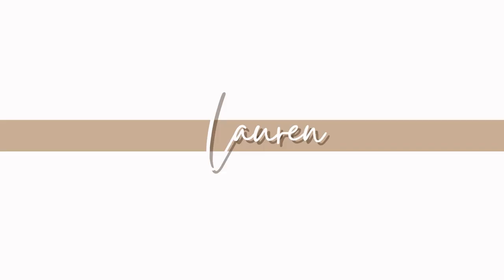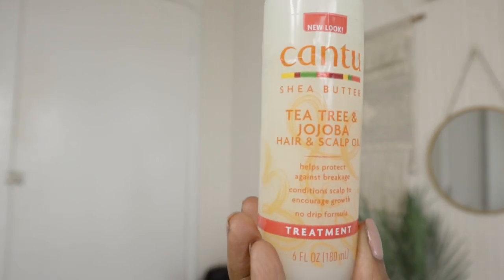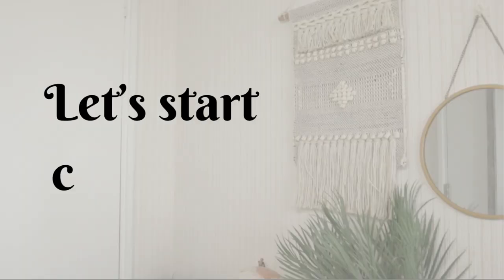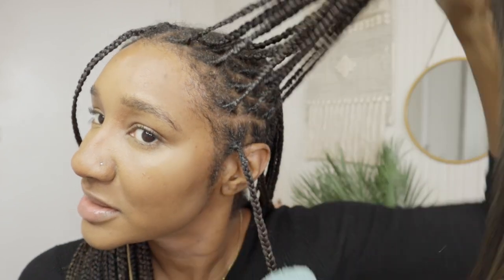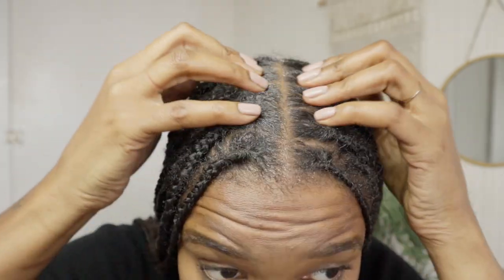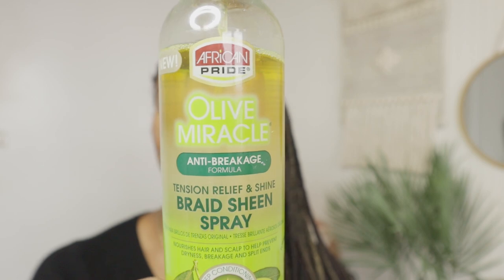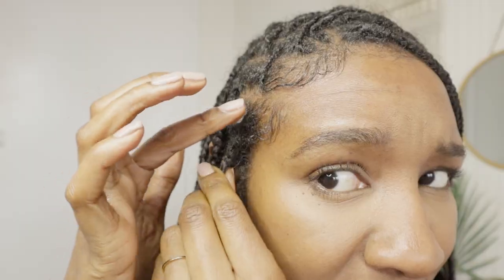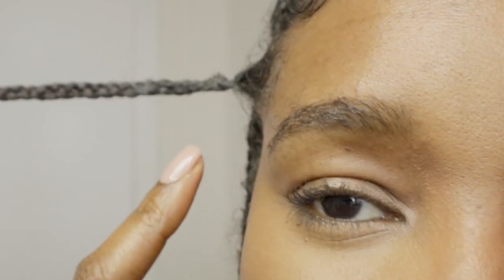Ditch the SHAMPOO!?? The Ultimate TIME-SAVING Tip for Box Braids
When it comes to keeping your box braids clean, you may want to ditch the shampoo and try this time-saving tip.
When it comes to box braids, wash day can take just as or even longer than a regular wash day, because you're trying to clean your braids, without making them messy, but creating frizz. This product not only reduces the chance frizz, but cleans your box braids and scalp without having to wash it out.
The best part about it is, as I mentioned wash day doesn't have to take a whole day, it can literally be done in minutes.

I'm not showing you HOW TO WASH BRAIDS, but I'm showing you how to get NO FRIZZ and NO DRY SCALP with FAST DRYING results. You can use this on a 2 or 3 MONTH OLD KNOTLESS BRAIDS REFRESH ROUTINE, and see HOW TO CLEAN BOX BRAIDS | REMOVE ALL DANDRUFF & BUILD-UP.

Camera: iPhone 11 and Canon M50 Mark ii